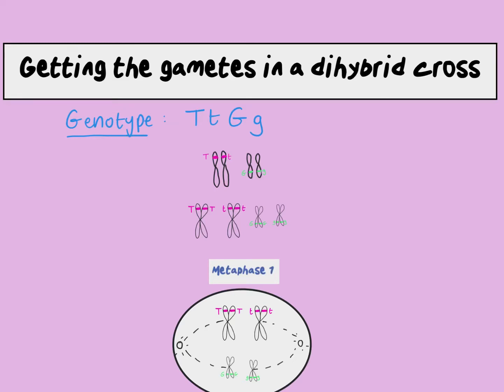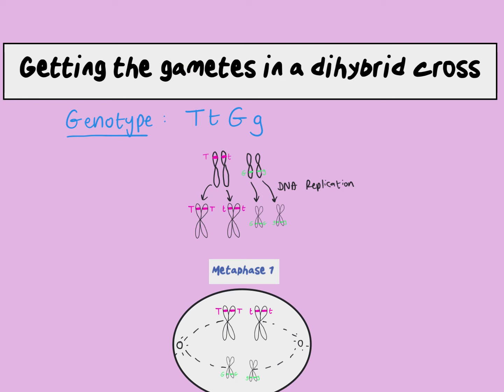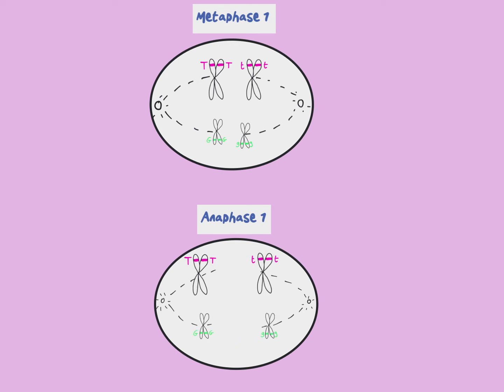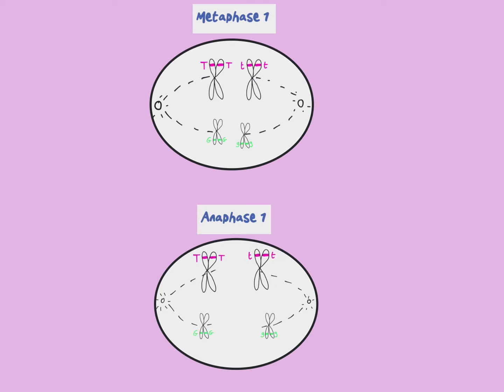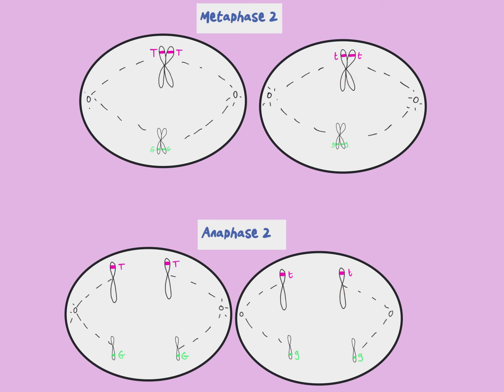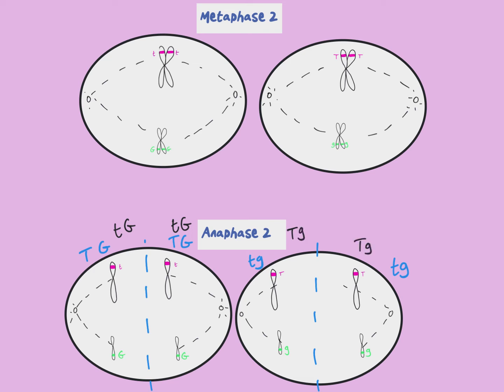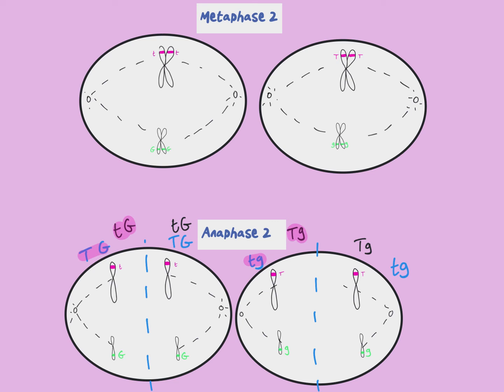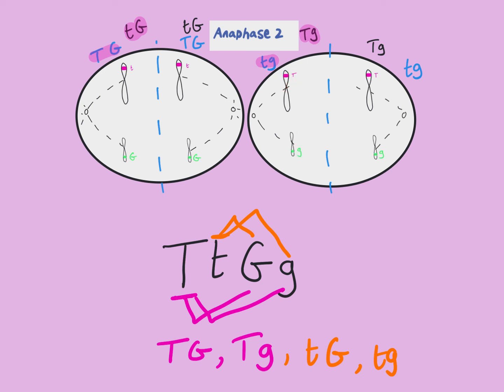Getting the gametes in a dihybrid cross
Watch this video to help you understand why the gametes in a dihybrid cross have 2 letters instead of one!